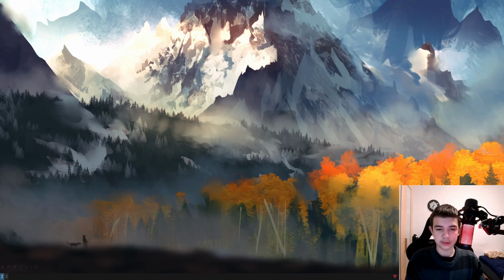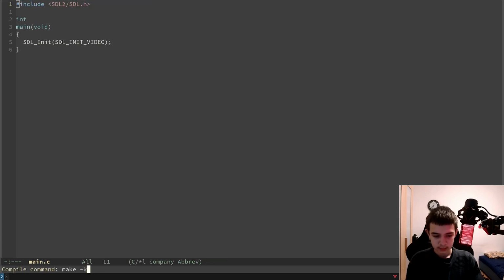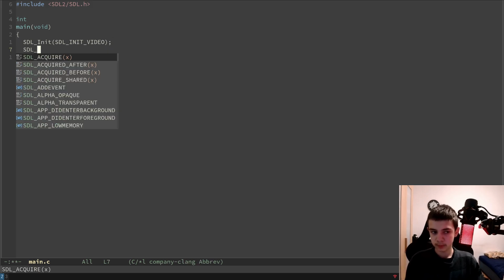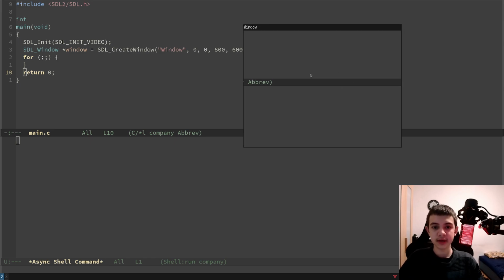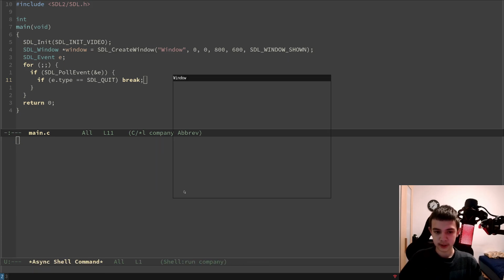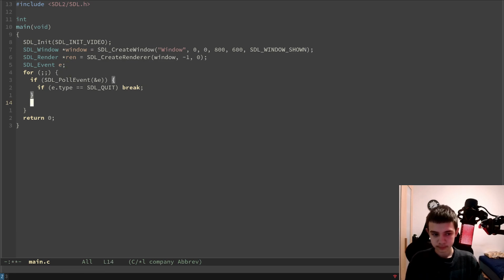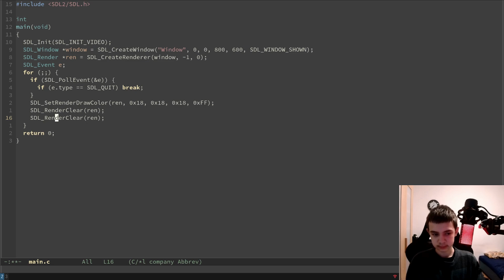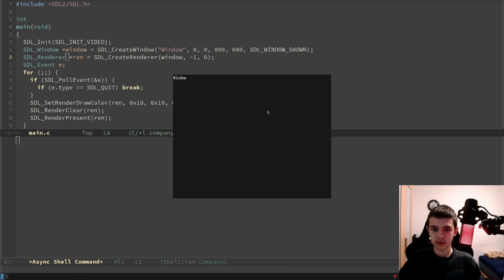Creating a simple window with SDL2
timestamps
0:00 Intro